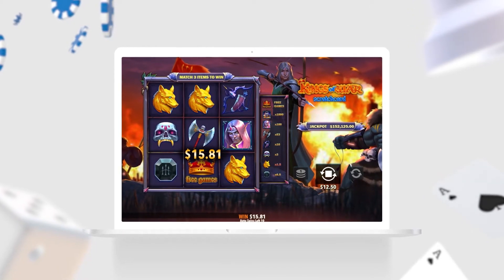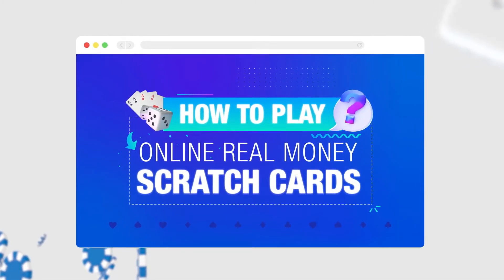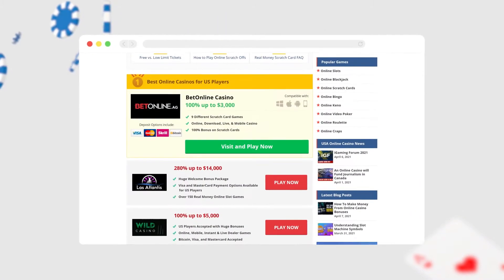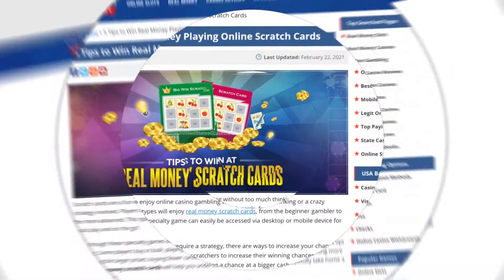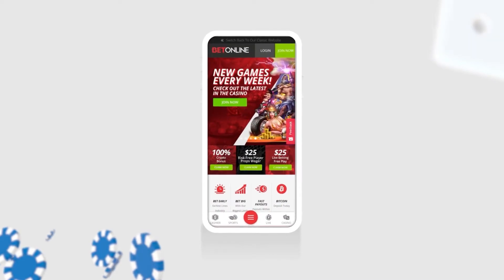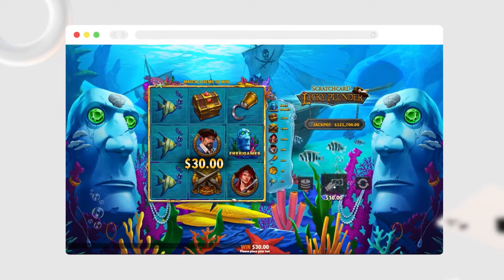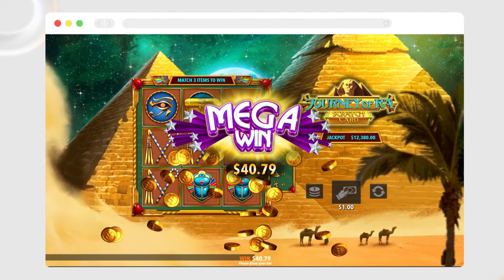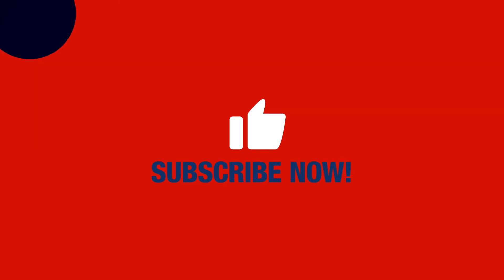How To Play Online Scratch Cards and Win Real Money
🥇 Bonuses, Promotions, and the Best Online Casino Reviews you can trust
What is the best scratch off app to win real money?  Can I buy scratch cards online? Can you win with scratch cards?
If you enjoy lottery tickets and instant payouts, then online scratchers are a perfect choice.  Real money online scratch cards are a ton of fun, and there are plenty to choose from. Whether you're new to online gambling or simply looking for a different way to increase your winnings, this video will show you how to start playing real money online scratch-offs!

onlineunitedstatescasinos does NOT offer a gambling service but acts as a resource/ informational site.

00:00 How to play Scratch Cards Online
00:50 Mobile compatibility
01:24 Scratch cards strategy